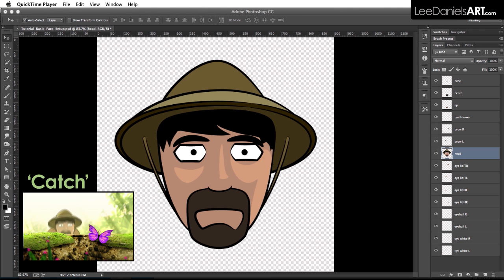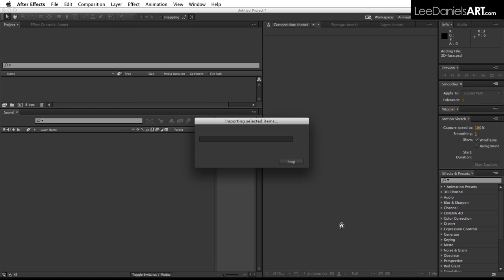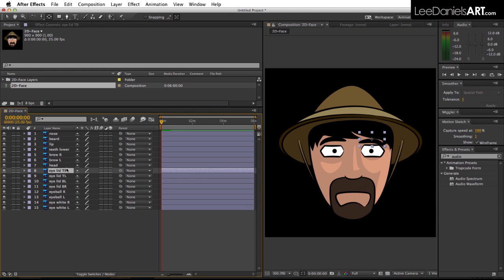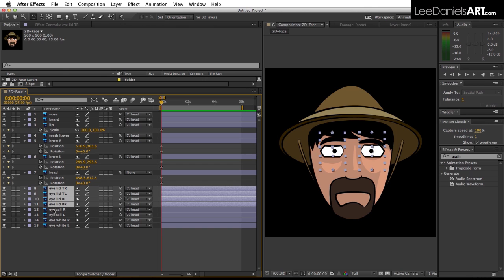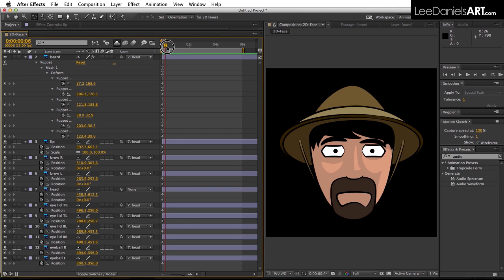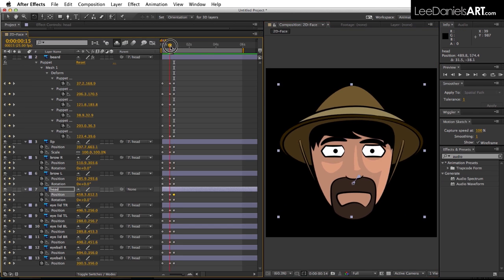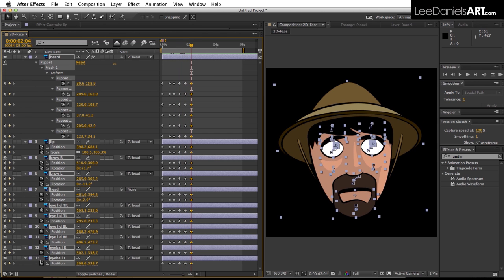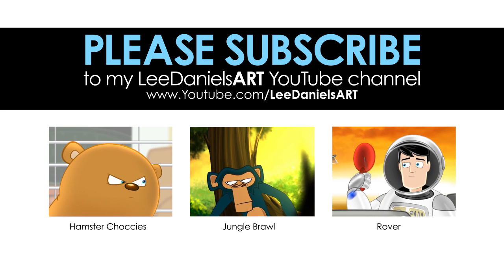After Effects Tutorial | Animating 2D Cartoon Faces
Requirements for this tutorial:
AfterEffects | Photoshop (Basic Understanding)

Youtube.com/LeeDanielsART
Facebook.com/LeeDanielsART
Twitter.com/LeeDanielsART